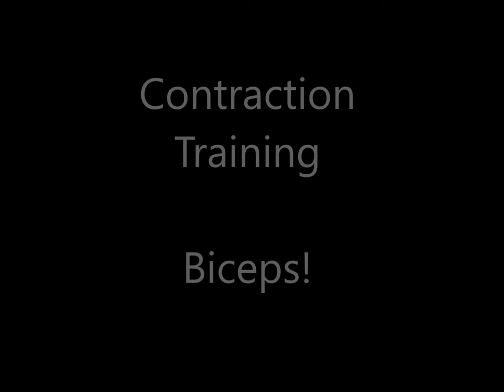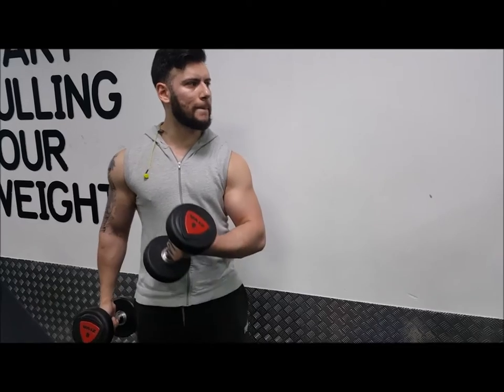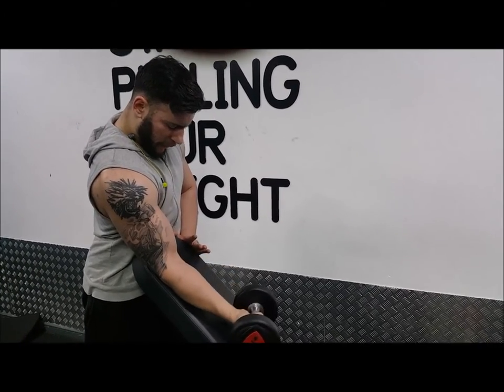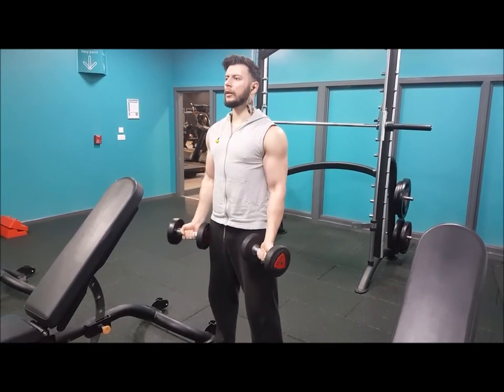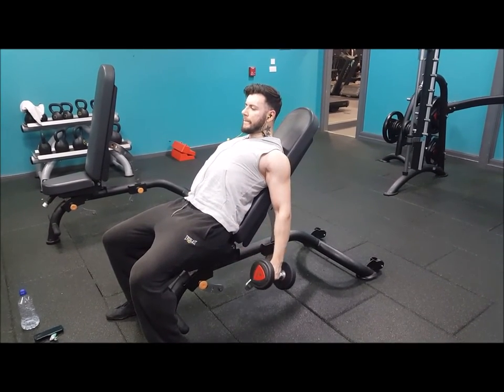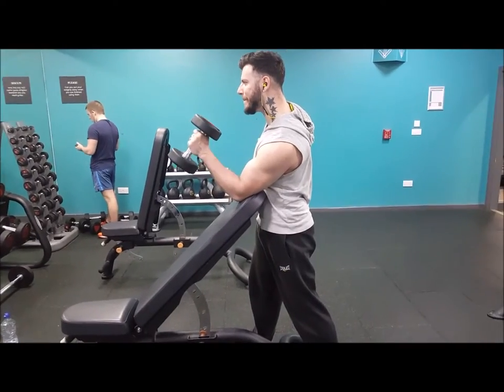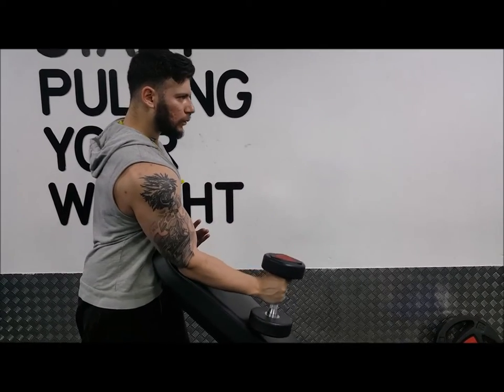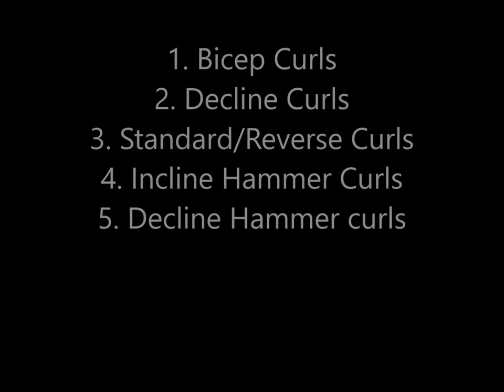TOP BODYBUILDING EXERCISES TO BUILD BIGGER BICEPS/ CONTRACTION TRAINING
My favourite exercises to build bigger, more defined biceps during contraction week!

Any questions? feel free to put them in the comment section and I'll try my best to help out!